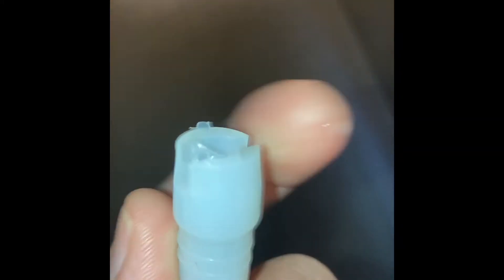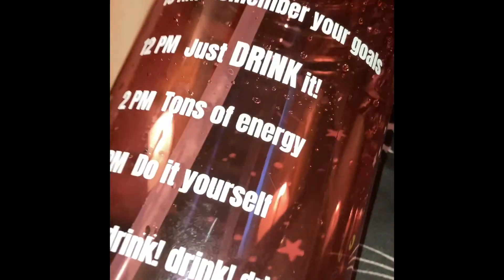BPA free sports bottle review from Dollar General￼